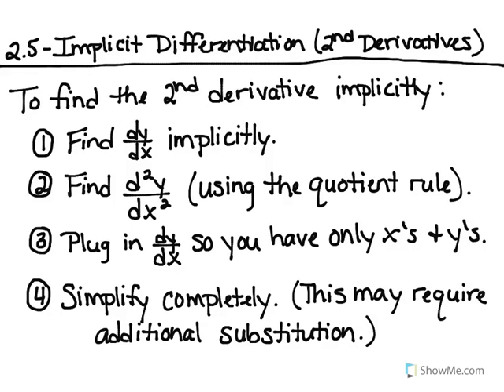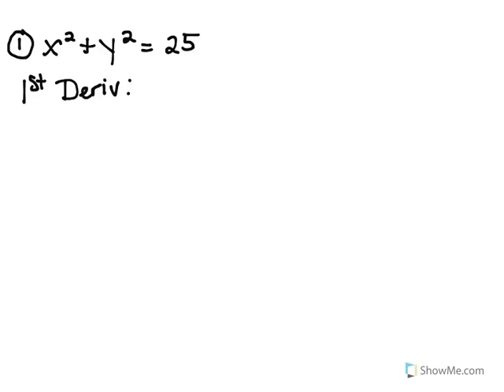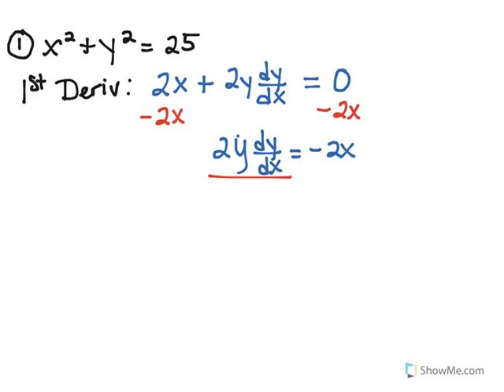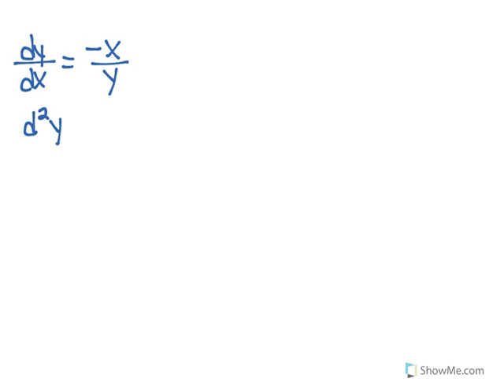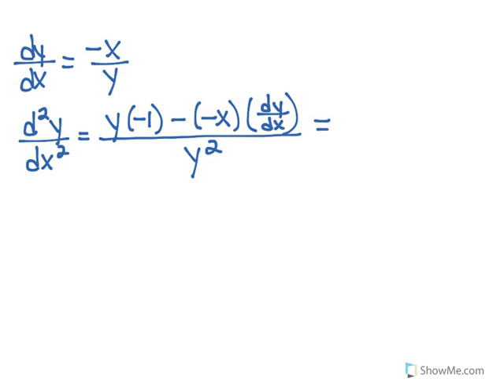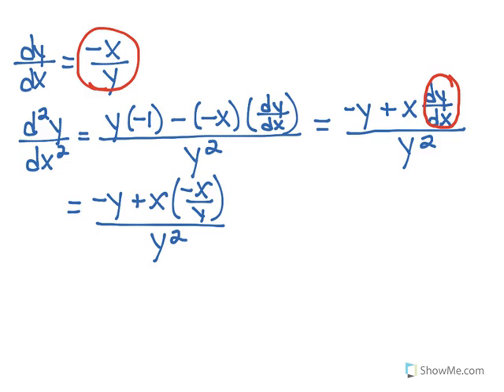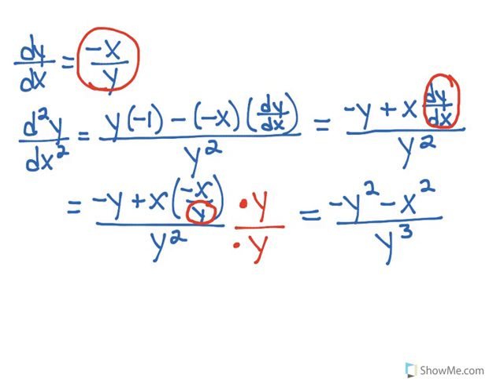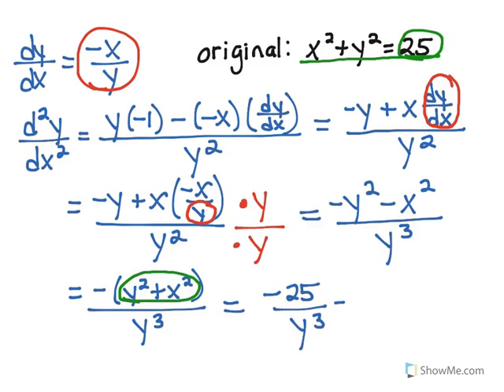2.5 - Implicit Differentiation - 2nd Derivatives Example 1